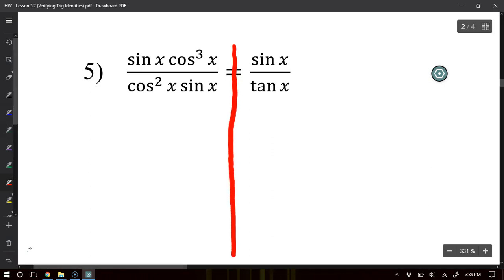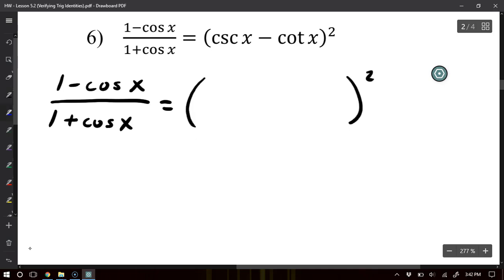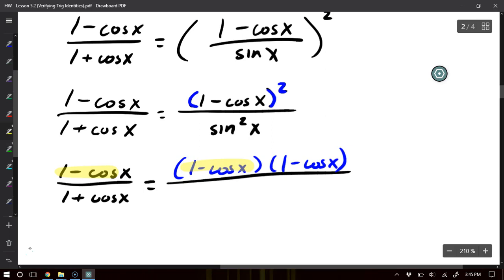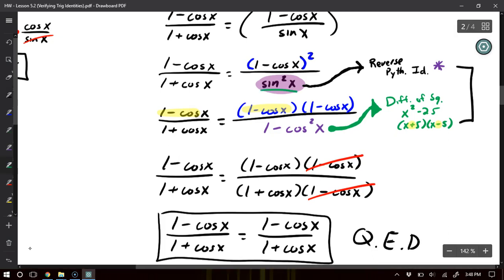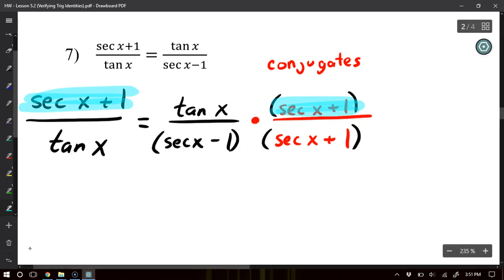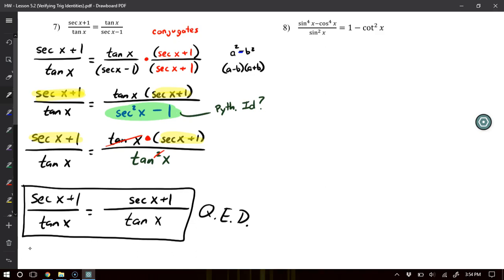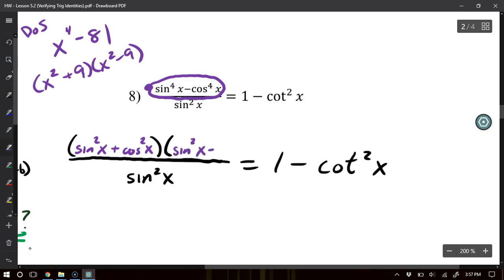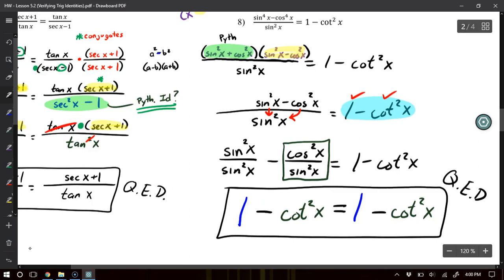PC - HW 5.2 (Q5-Q8)